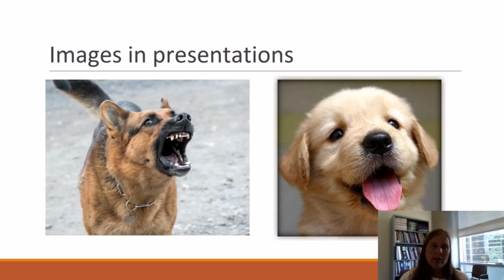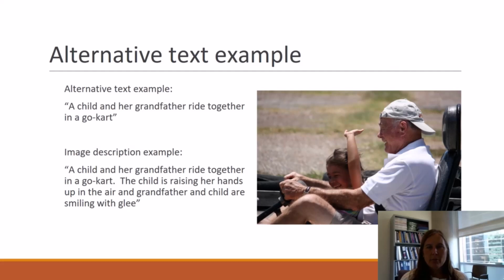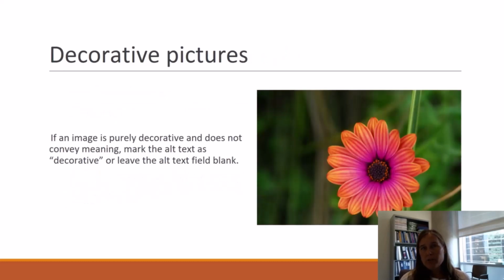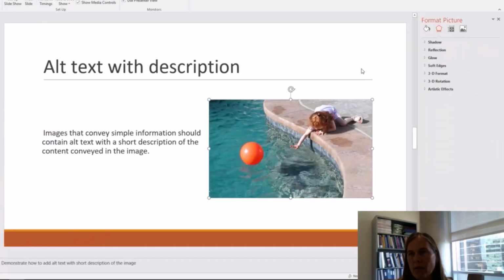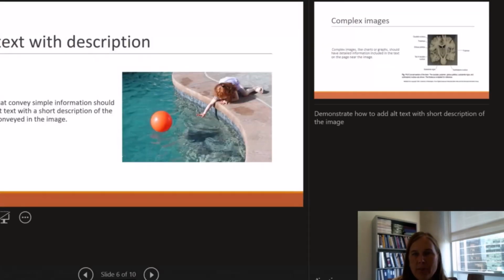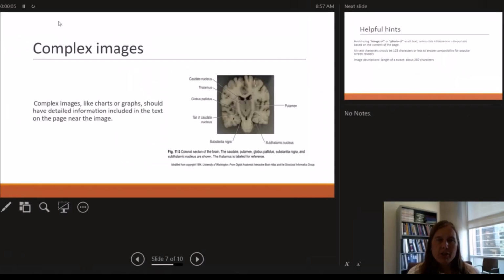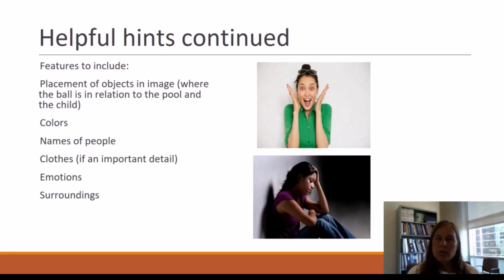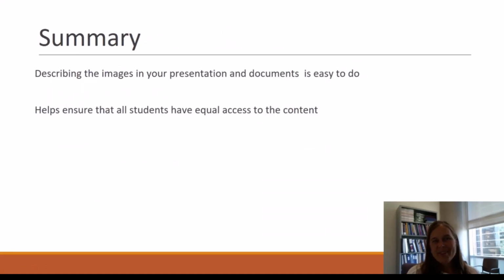Creating Accessible Documents and Presentations: Accessible Images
This video is about how to create accessible documents and presentations with accessible images.